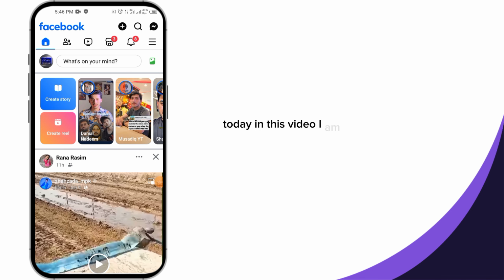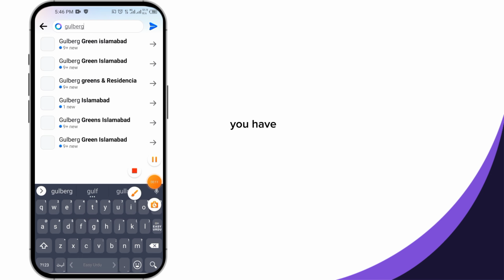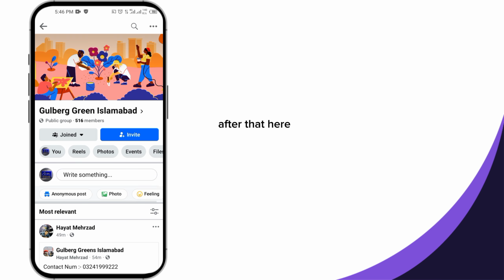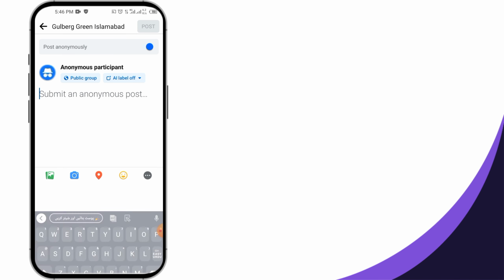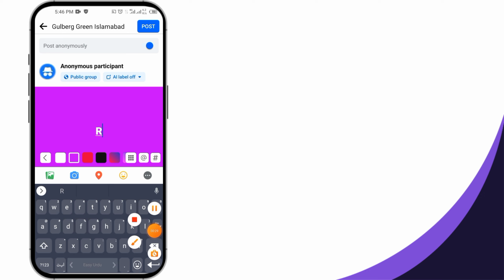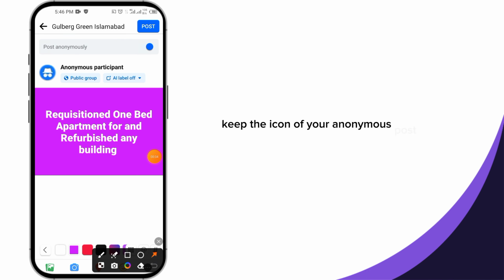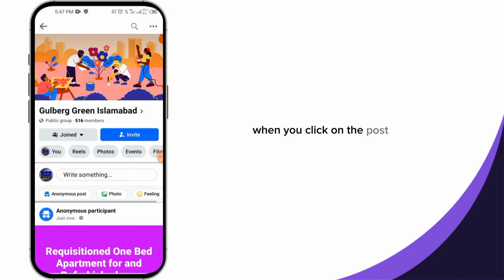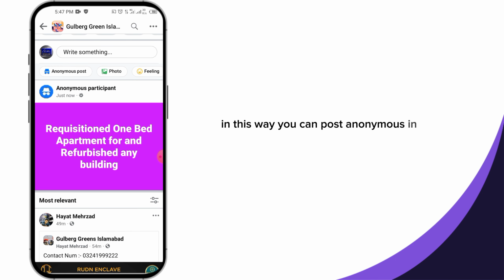How to post Anonymous in Facebook group